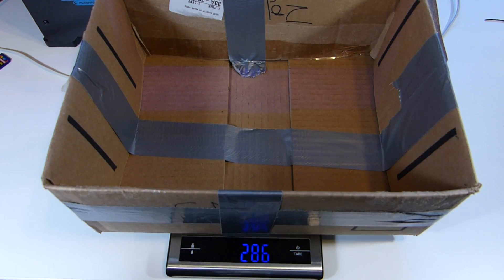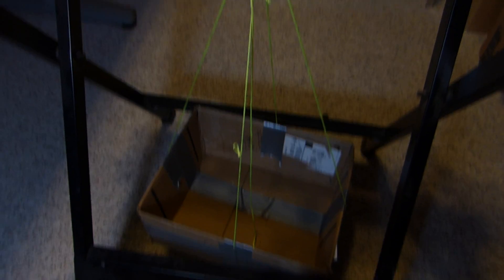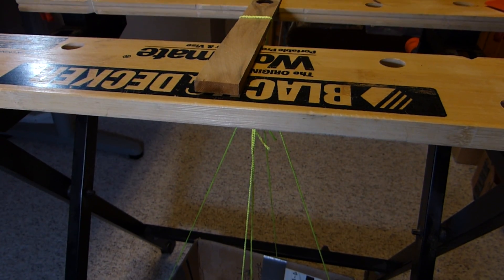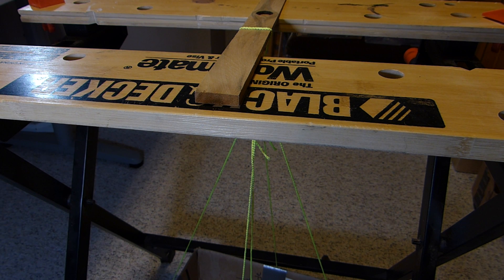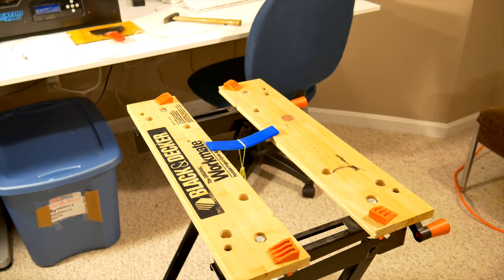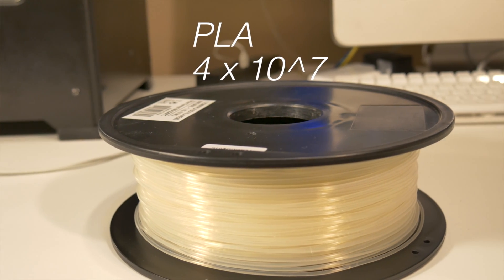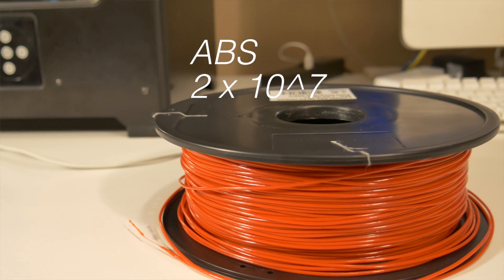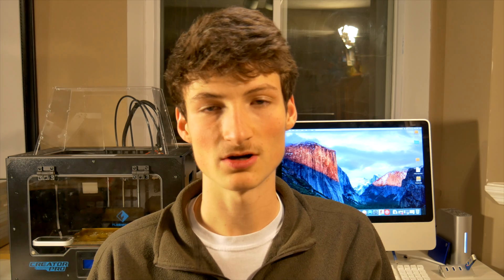PLA Flexural Strength Test | Isele Bros. 3D Printing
In this short video, we do a quick comparison of the flexural strength of PLA vs. ABS.